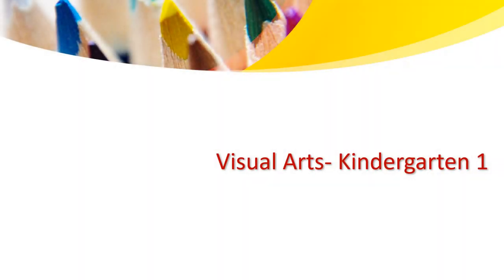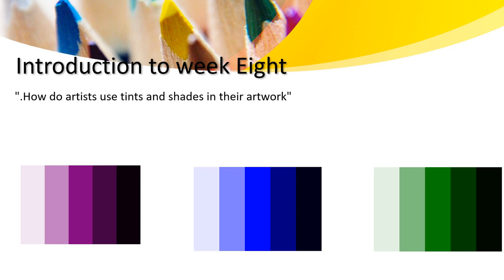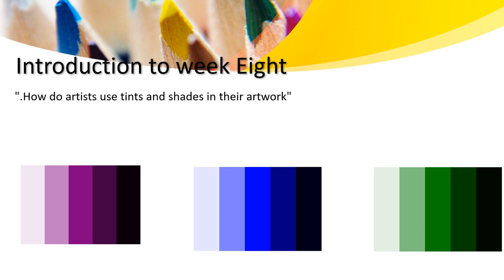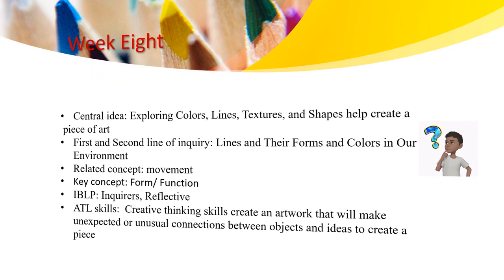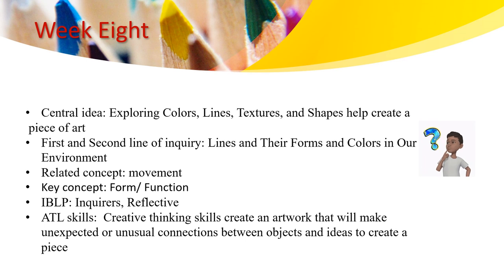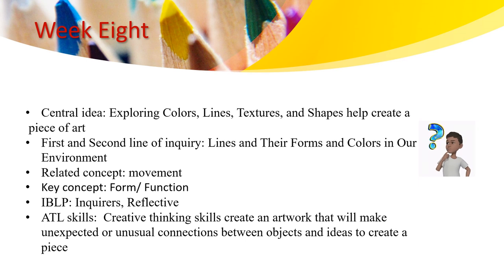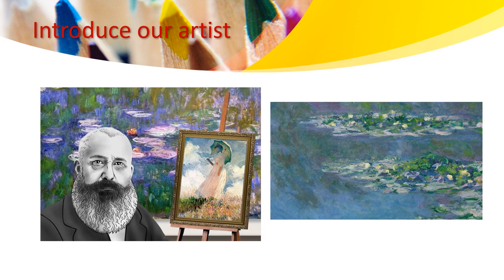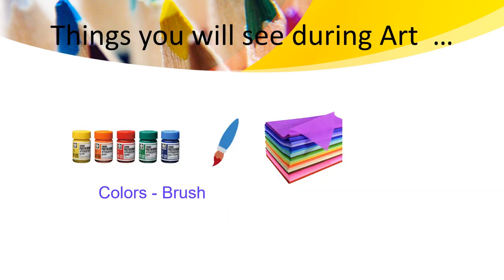Visual Art - KG 1 - Week 8 - By Ms. Haneen Malhas